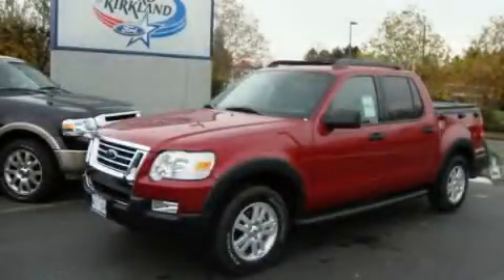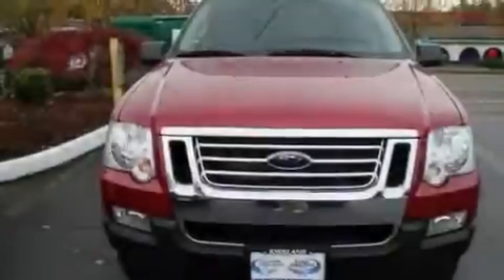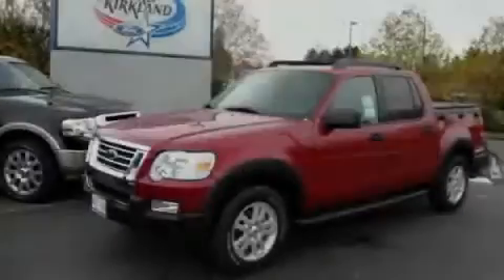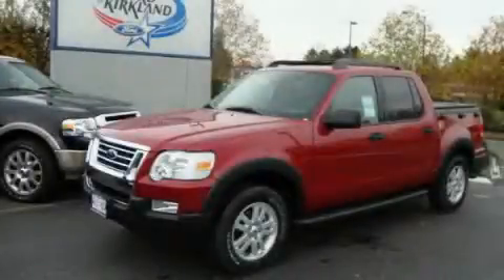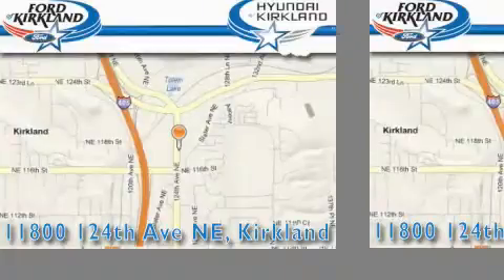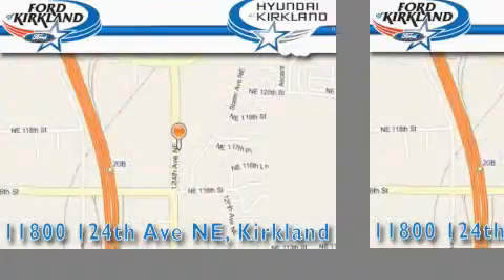2010 Ford Explorer Seattle WA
Year: 2010
 Make: Ford
 Model: Explorer
 Engine: 4.0L
 Trans.: Automatic
 Exterior: Sangria Red Met
 Miles: 25
 Interior: Black

 2010 Ford Explorer Kirkland WA